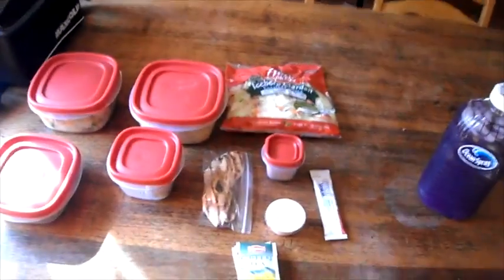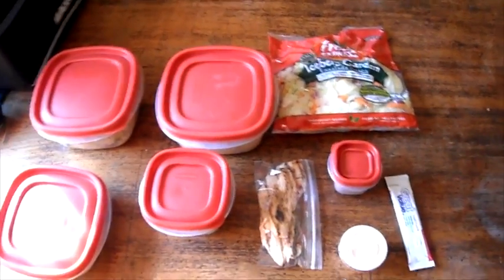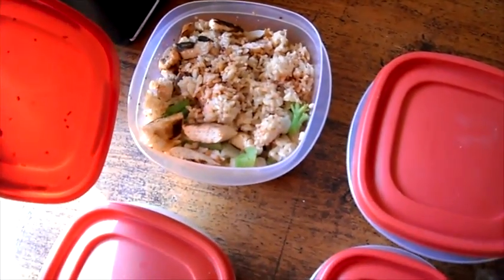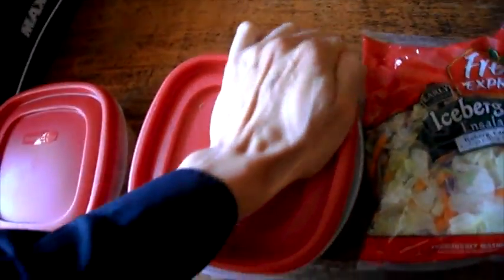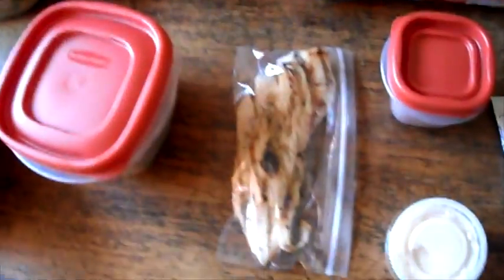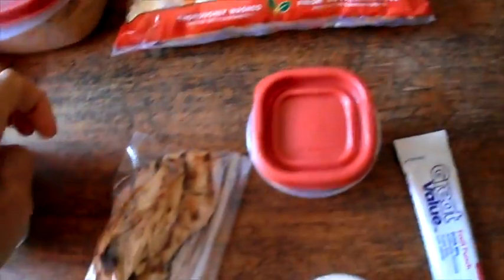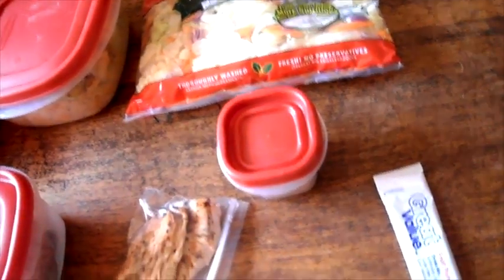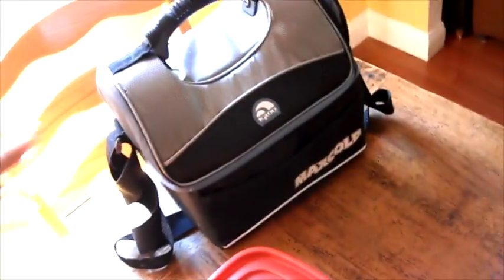Bodybuilding Meal Preparation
Simple and Easy bodybuilding meal prep.  How preparing meals in advance can help you stay on track!  Whether you are at school, work, or just generally busy all day, this will give you an idea of how to make sure you are never unprepared!
Please give this a thumbs up if you liked it!

Fusaro Fitness Mailing Address:
●Matty Fusaro